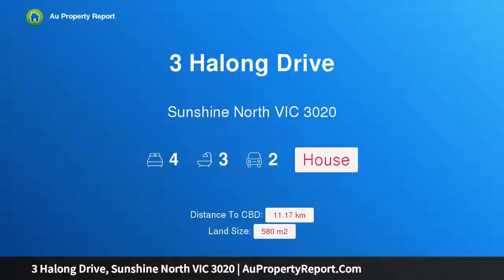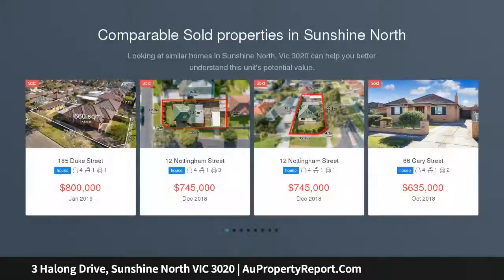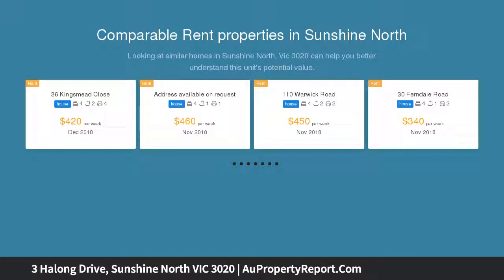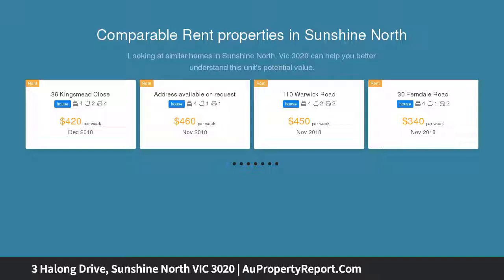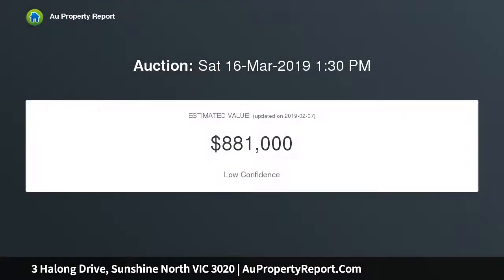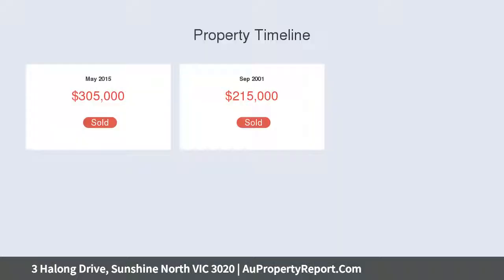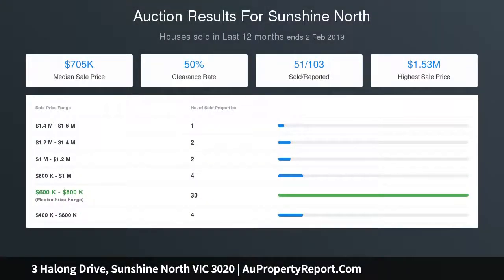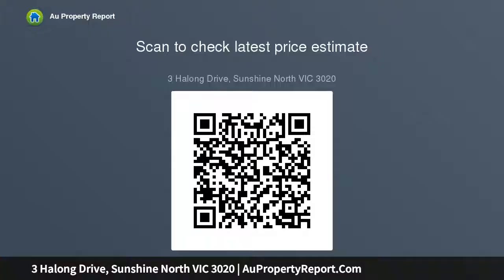3 Halong Drive, Sunshine North VIC 3020 | AuPropertyReport.Com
3 Halong Drive, Sunshine North VIC 3020
Property Type: house
Bedrooms: 4
Bathrooms: 4
Car Space: 2
Luxurious River Side Family Residence.